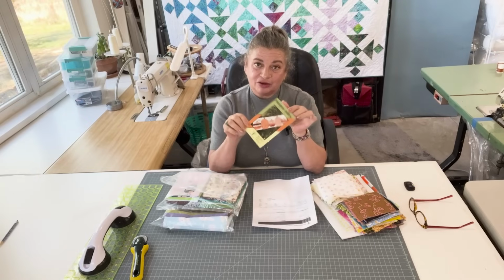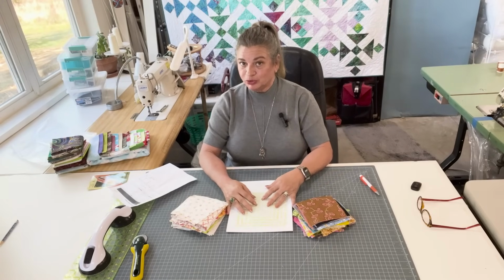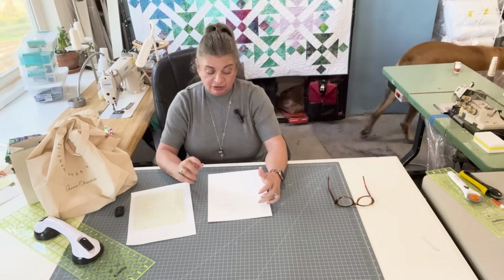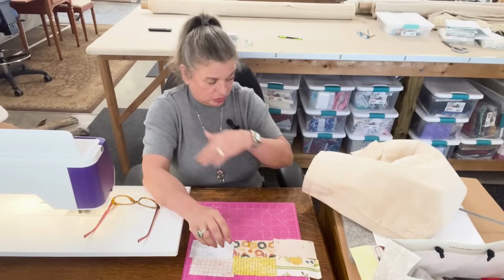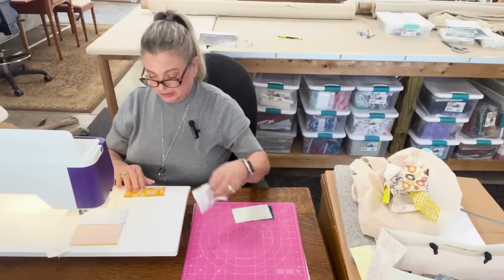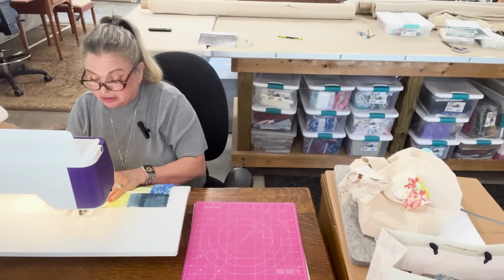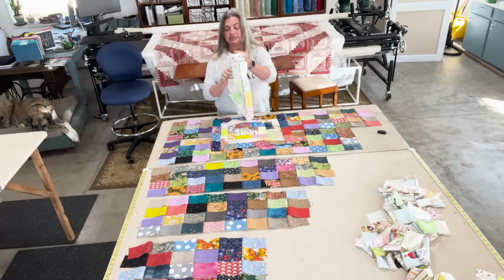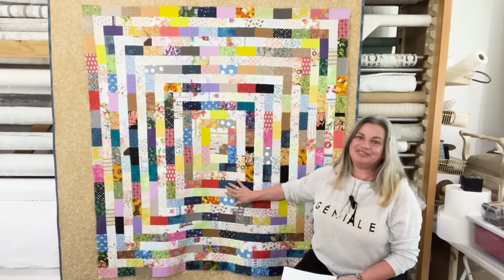Americana Quilting - Potato Chips Around the World Quilt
Welcome to our quilting tutorial featuring the delightful "Potato Chips Around the World" quilt pattern!  Inspired by the Potato Chip Quilt by Conquering Mount Scrapmore with Brenda. You can watch her original video here and please give her a like!

This quilt pattern is perfect for both beginners and experienced quilters alike, as it utilizes the simple technique of chain piecing and sewing in a circular motion to create a stunning finished product. Plus, it's a fantastic scrap buster project, allowing you to use up those leftover fabric pieces in your stash and turn them into something beautiful.

So grab your favorite fabrics, fire up your sewing machine, and let's get quilting! Join us at Americana Quilting for any of your longarming or custom quilting projects!